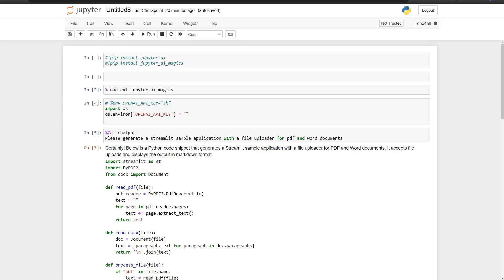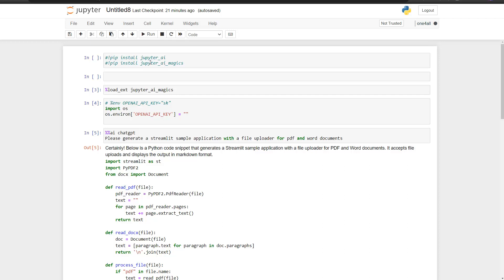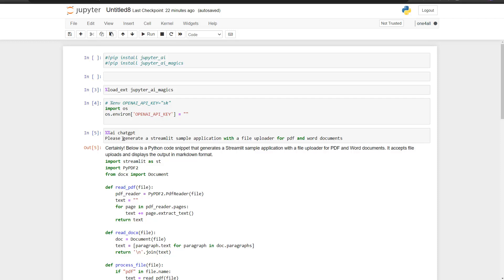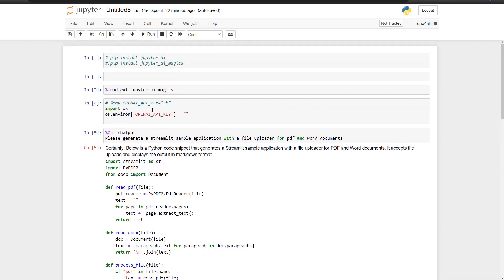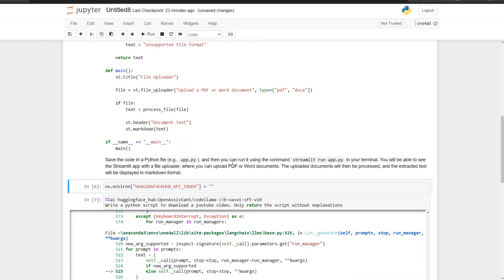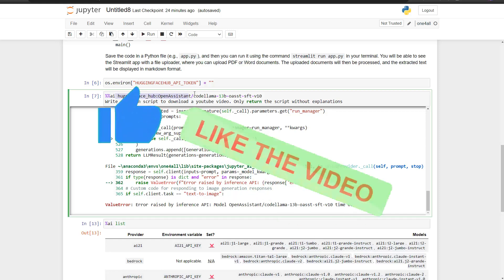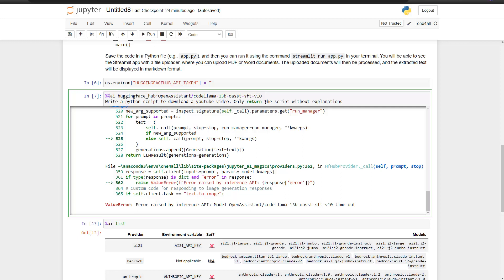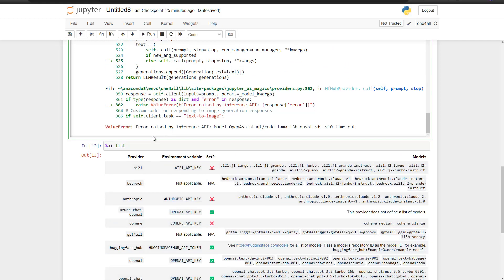Jupyter AI tutorial for beginners using chatgpt and huggingface in jupyter